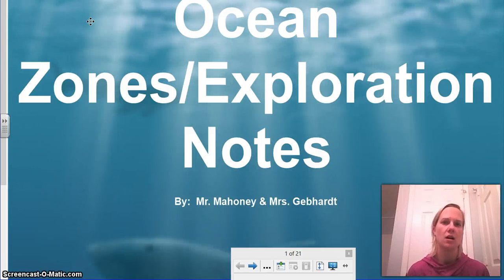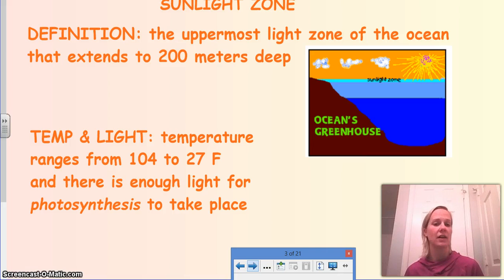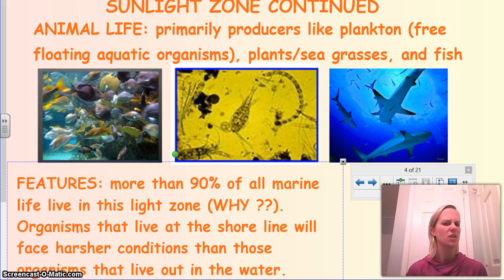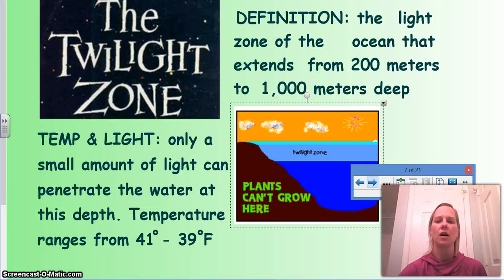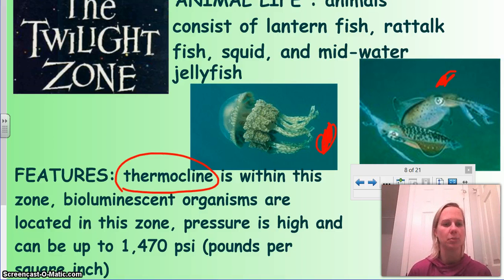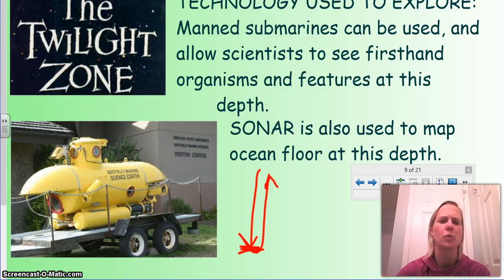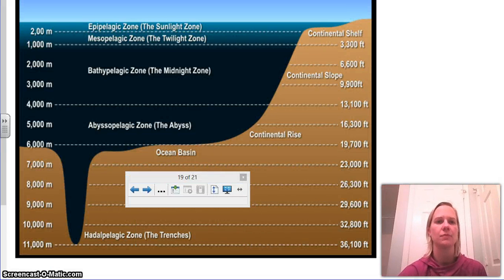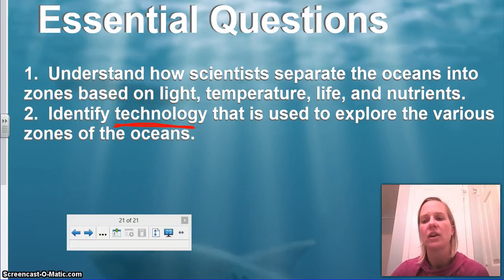ocean zones and exploration notes video